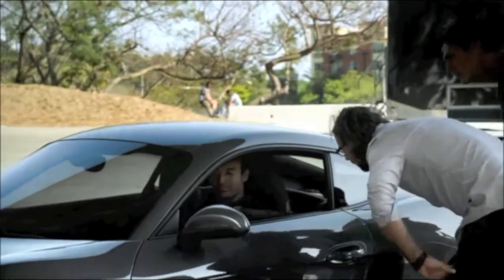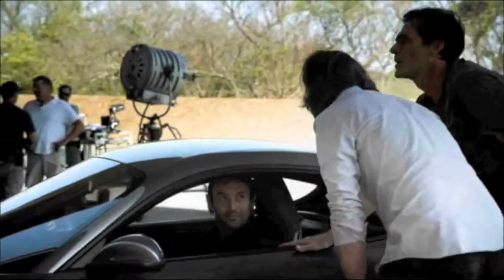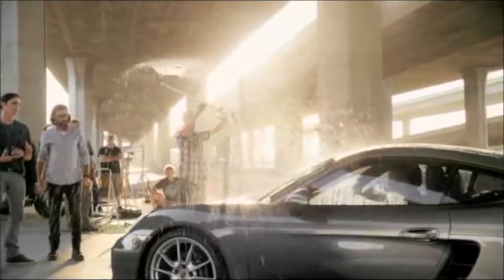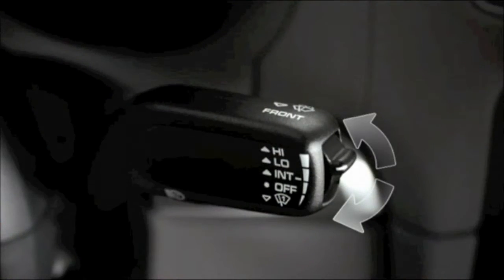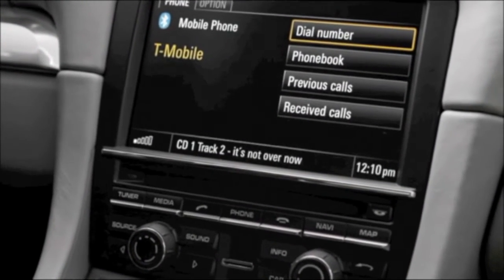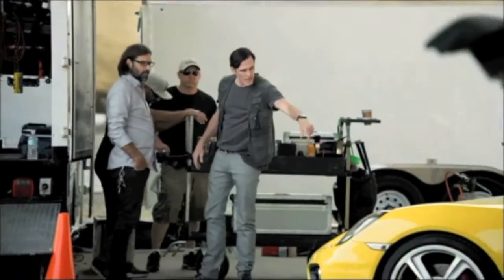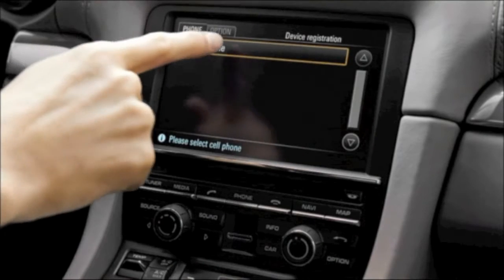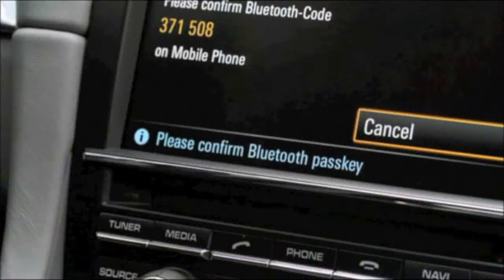Porsche (2012) Cayman Manual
Shot 8/8/12 in Los Angeles, CA